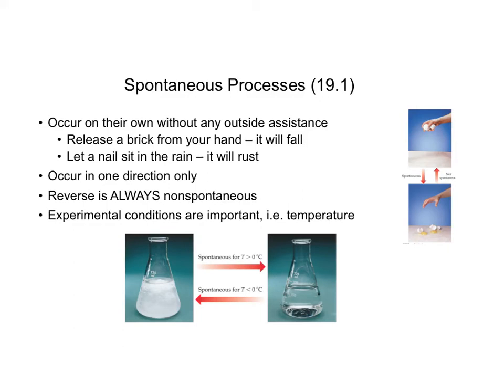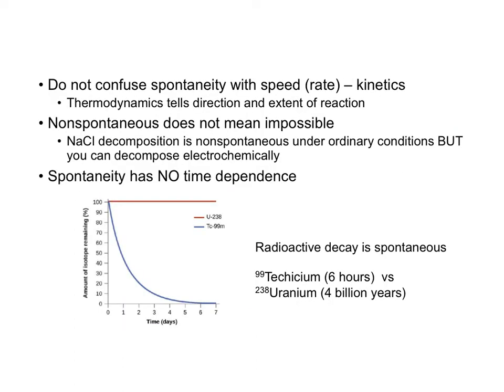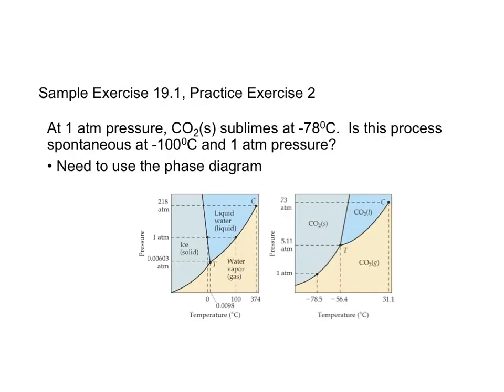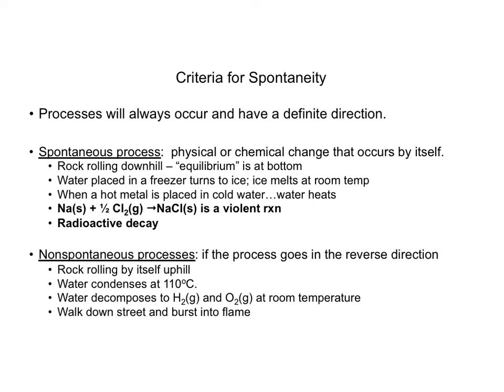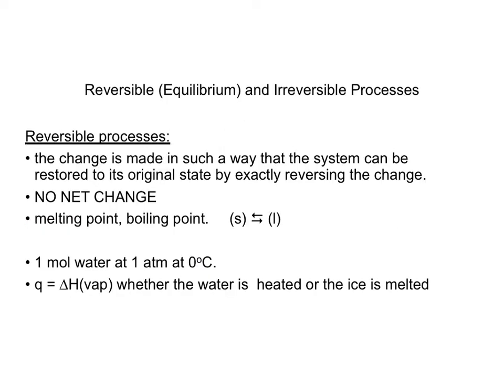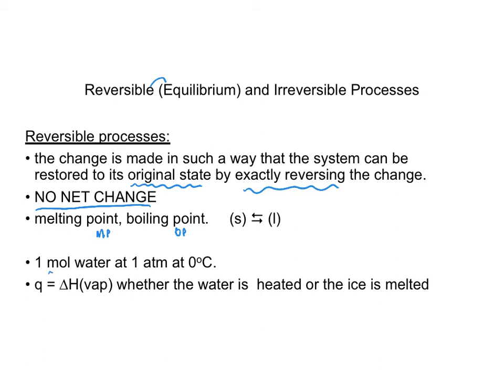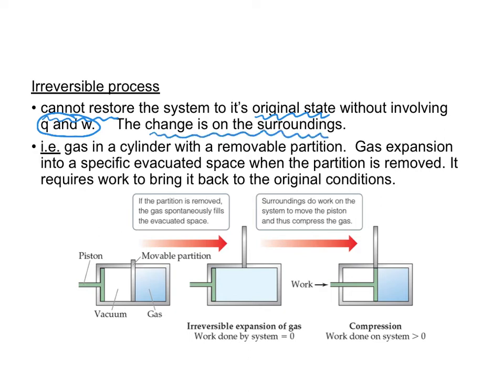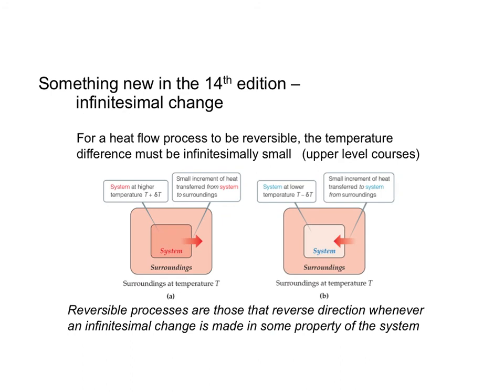19.1 Spontaneous Processes